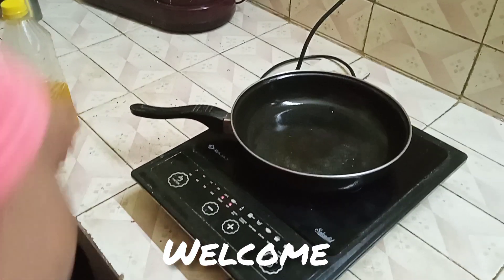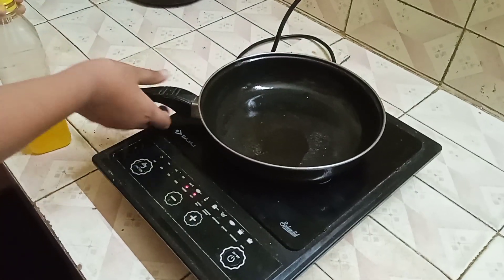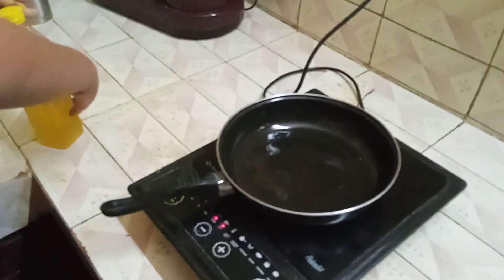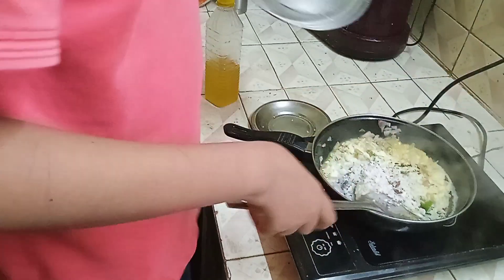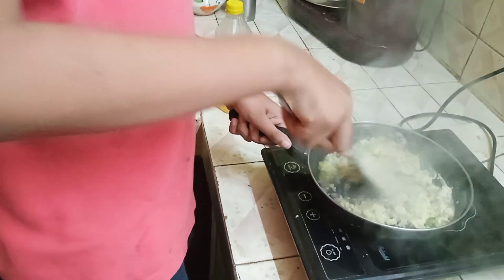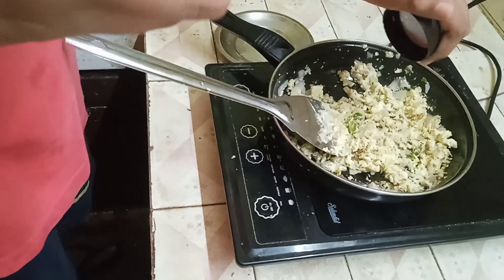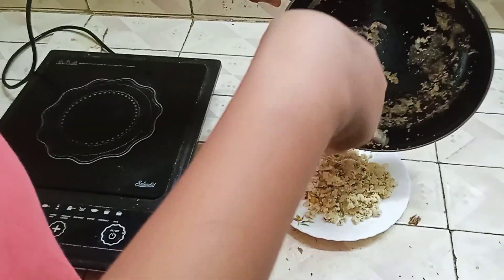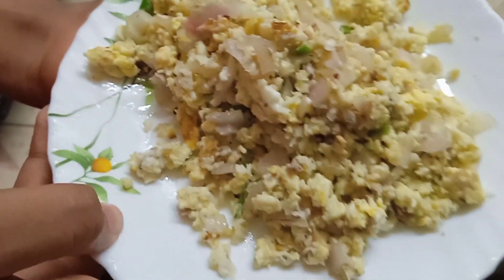യെദുവിന്റെ cooking / ഒരു കുഞ്ഞു വീഡിയോ /Yedhu and achammas vlogs / 🙏❤️